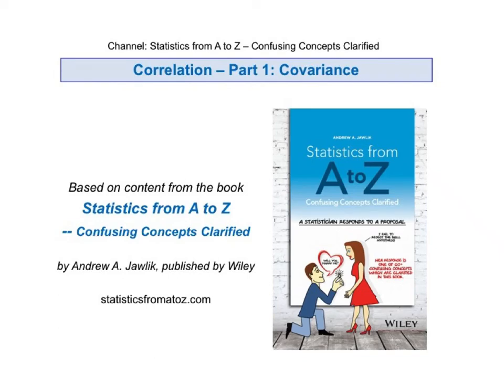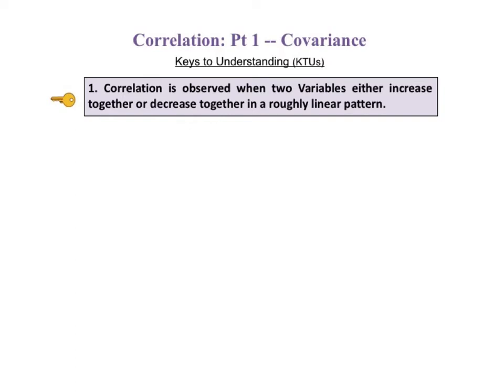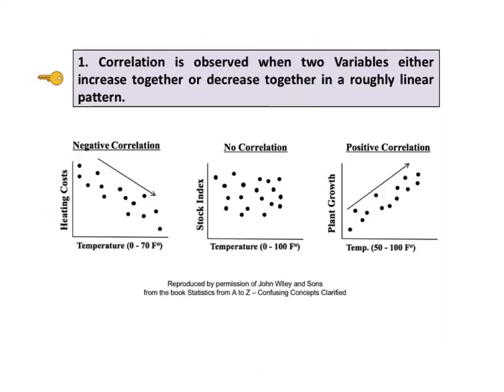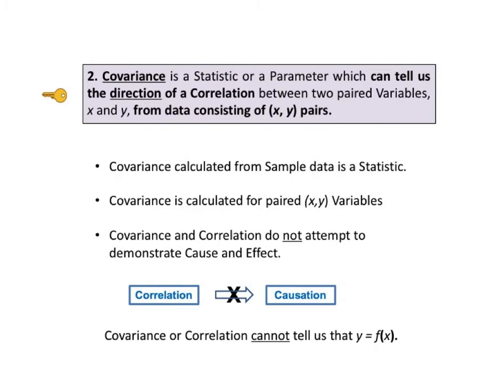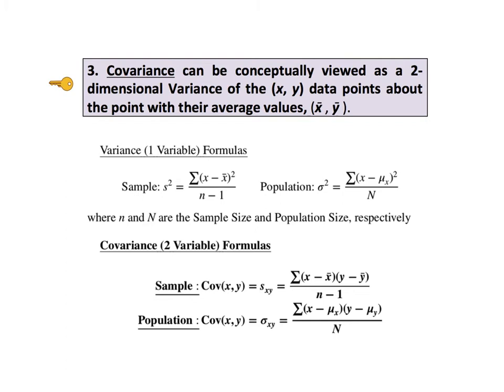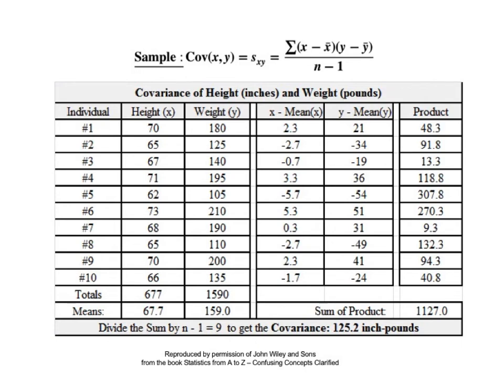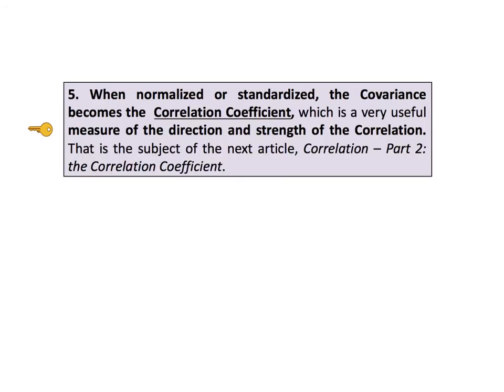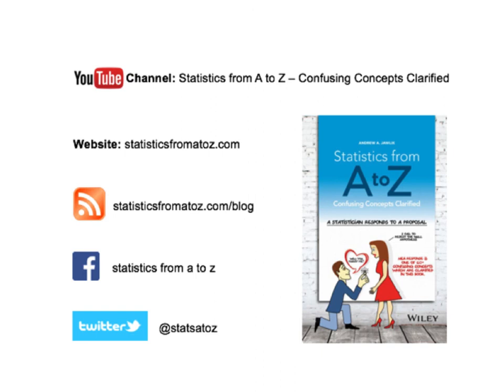Correlation -- Part 1: Covariance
Covariance is a statistics which tells us the direction of a Correlation. It cannot tell us the strength of the Correlation. For that, we need the Correlation Coefficient, which is calculated from the Covariance.